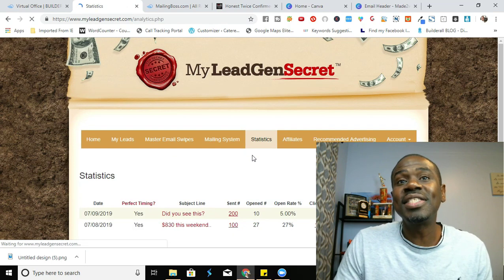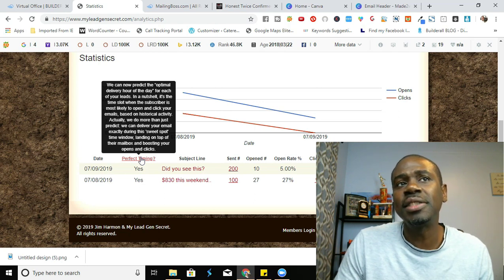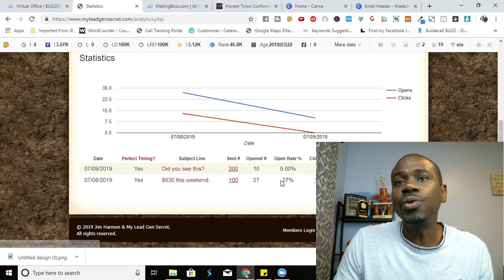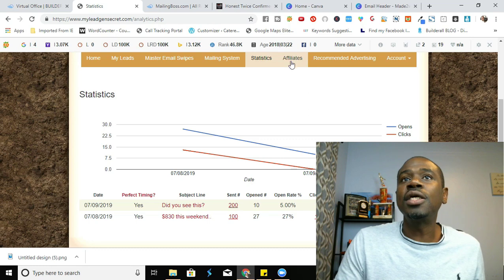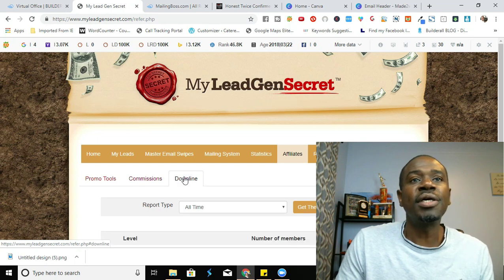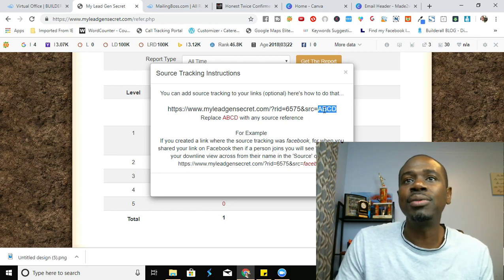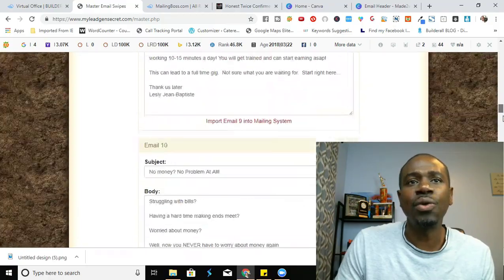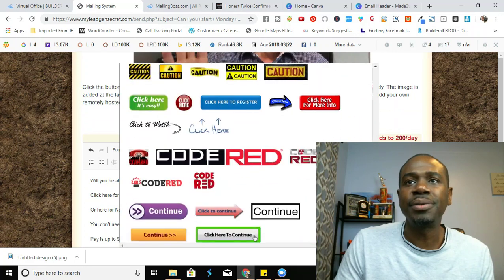My Lead Gen Secret Review 2019 - 24 Hour Thoughts verified proof 🔥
In this video i give an honest review of my experiences with My Lead Gen Secret. I think its a great program that offers great tier 1 leads at an amazing price. Use my link if you want help to get your first sale getting you 200 leads per day.

➥➥➥ MY PERSONAL BLOG AND FORUM ➥➥➥

➥➥➥ FOLLOW ME ➥➥➥

my lead gen secret review 2019 - my lead gen secret review 2019 | sales on day one!

My Lead Gen Secret Reviews – My Lead Gen Secret Products My Lead Gen Secret Overview | Frank Calabro Jr
Looking for a My Lead Gen Secret Review 2019
There are many opinions to buying email leads online